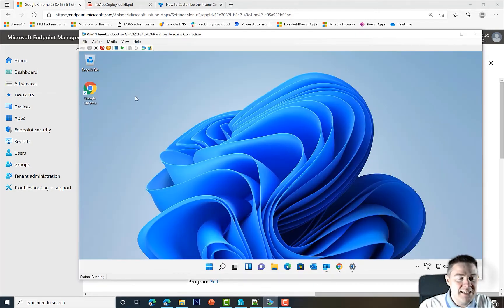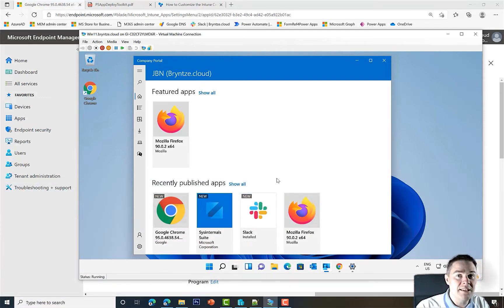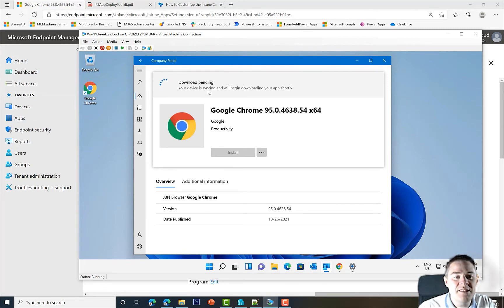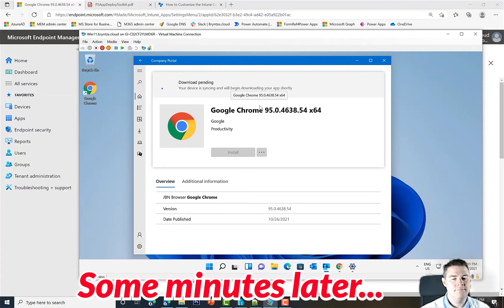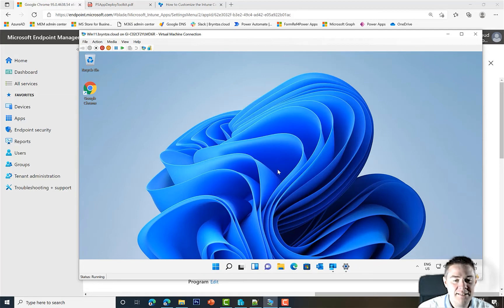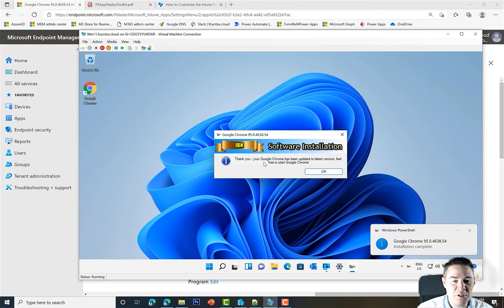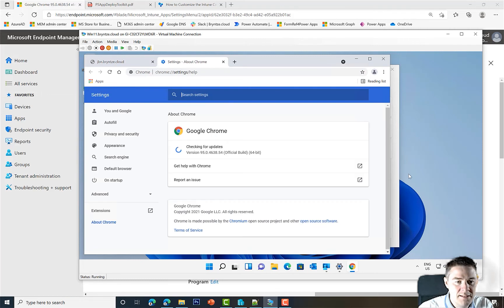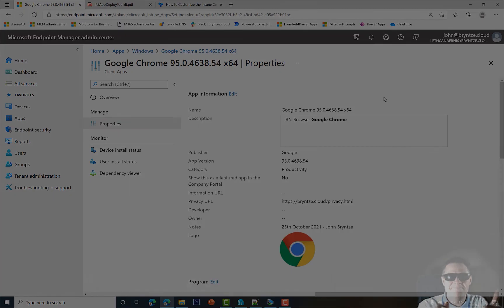33. PS App Deployment Toolkit - Final & Google Chrome App install test (33/33)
This is the last video in a long series of learning Intune Win32 App creation.
In this video, we test from Company Portal with Google Chrome (v92) started and installing Chrome (v95) with PS App Deployment Toolkit prompts to ask the user to close Google Chrome before the upgrade.